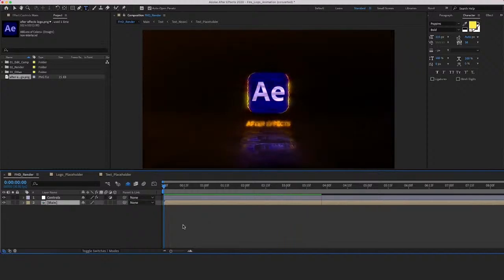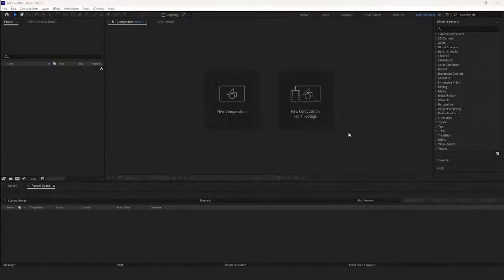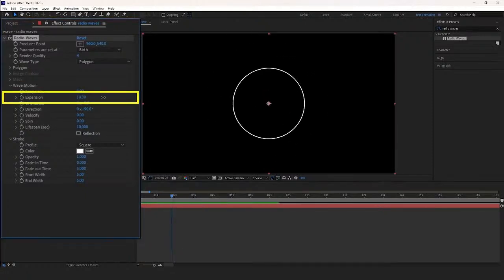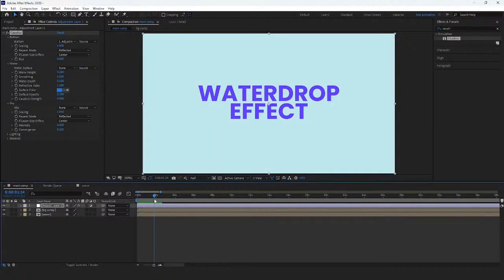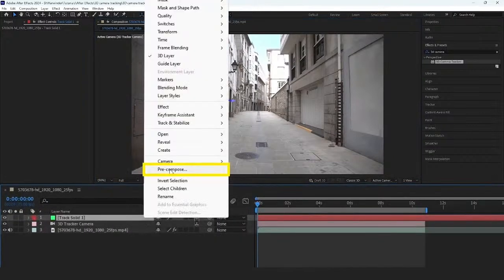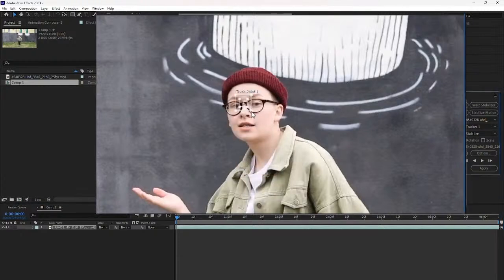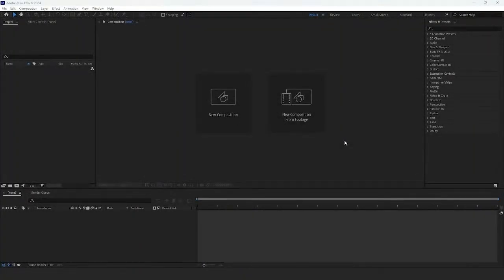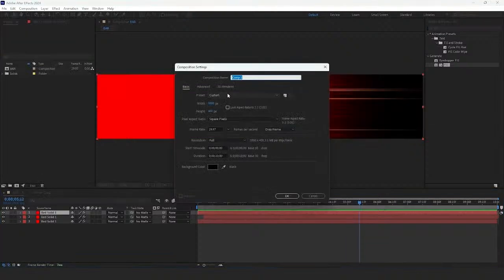Adobe After Effects 2025